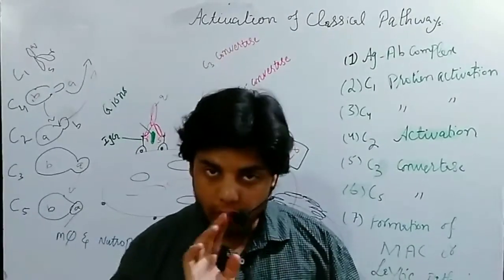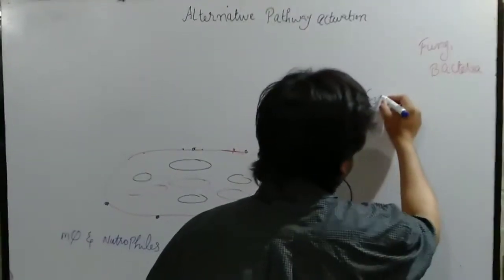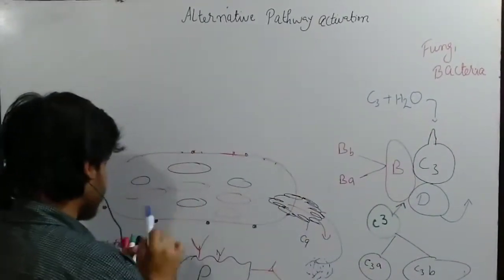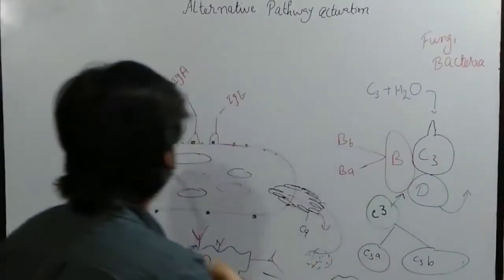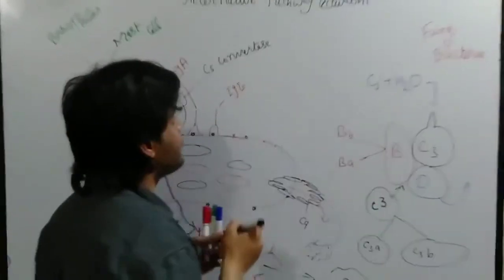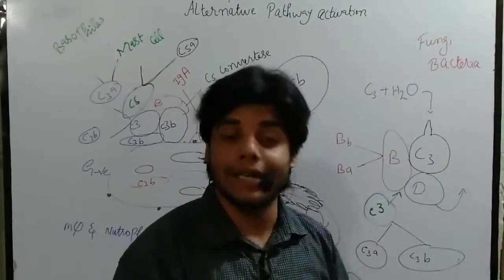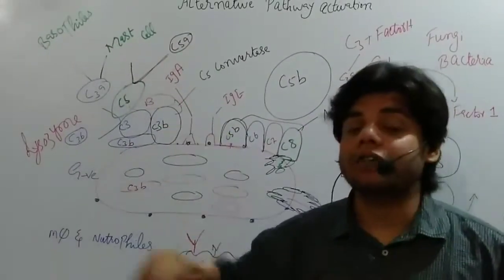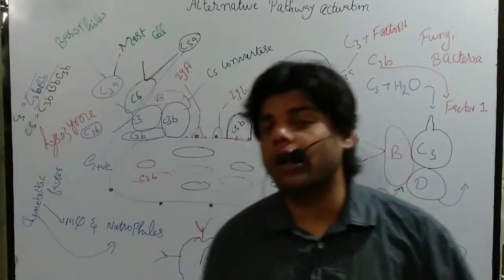Activation of alternative pathway: complement system lecture 3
This is the 3rd video lecture regarded to complement system and in this video lecture we will explain the alternative pathway explanation means that this pathway is activated

In this video we will also explain the following points related to this lecture

1. Introduction to alternative pathway

2. C3 protein, factor B and D

3. Antibodies like IgA and IgE

4. Molecular mechanisms of alternative pathway through diagram

5. C3 and C5 convertase

6. Formation of MAC complex

7. Function of C3A and C3b

8. Function of C5 A and B and so on

watch introduction to complement system

Etc etc